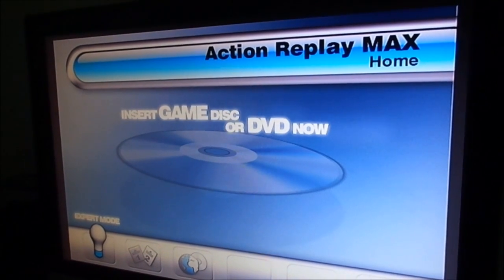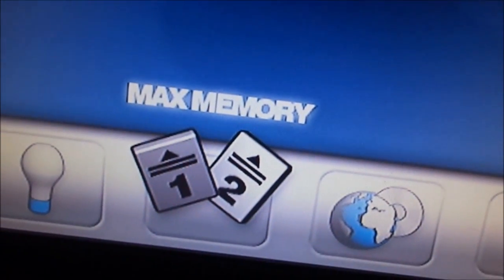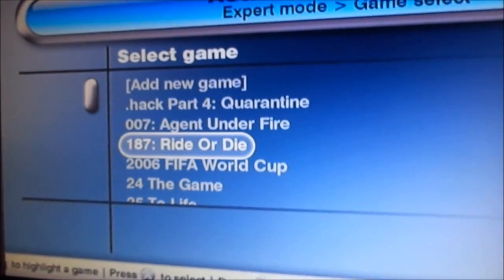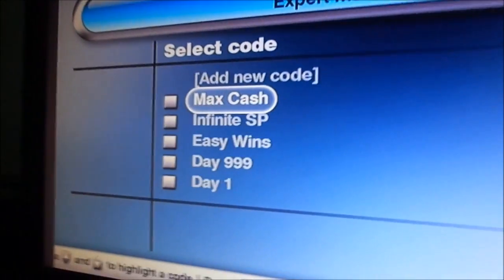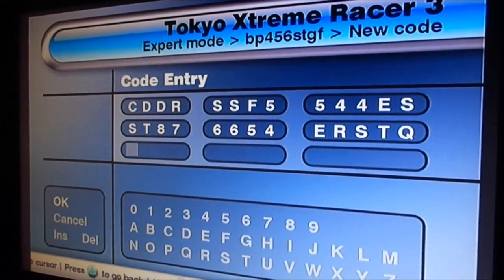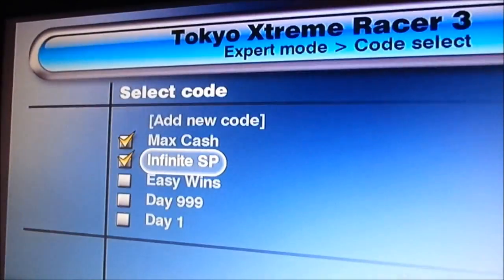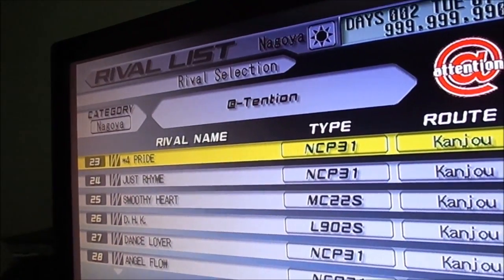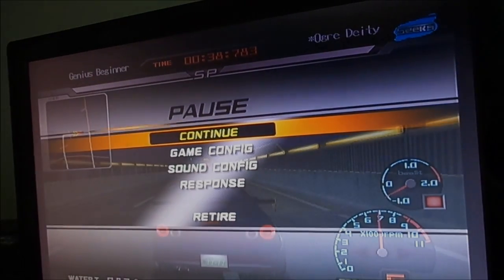How to Use: Action Replay MAX for PlayStation 2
This video demonstrates the code list, how to enable codes, how to add codes, and how to start the game with codes. I also show off the effects that the codes can do for your games. Should be helpful for those getting started with cheating using the Action Replay MAX software.